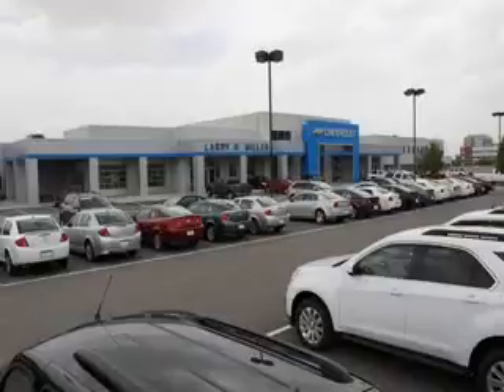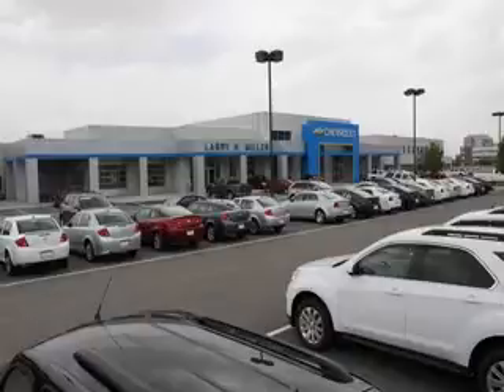2013 Chevrolet Impala Larry H. Miller Chevrolet of Murray Murray, UT 84107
Chevrolet Impala Imagine driving this  Ashen Gray Metallic   Chevrolet Impala Sedan, equipped with a 6 Cylinder engine and an automatic transmission. Enjoy this great car with features like Halogen Headlights, Electronic Stability Control, Remote Engine Start, Anti-Theft Alarm System With Engine Immobilizer, Remote Anti-Theft Alarm System, 6 Way Power Driver Seat, Front Air Conditioning With Automatic Climate Control, and much more. Enjoy the drive, have peace of mind, and drive your entire family in this  Chevrolet Impala. See us at Larry H. Miller Chevrolet of Murray today!
MILES: 24,766
VIN:2G1WG5E37D1234726

5500 South State ST.